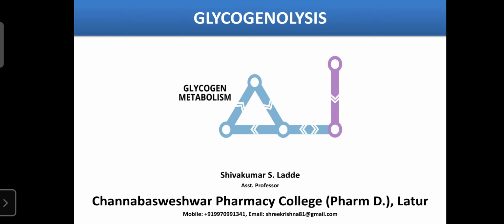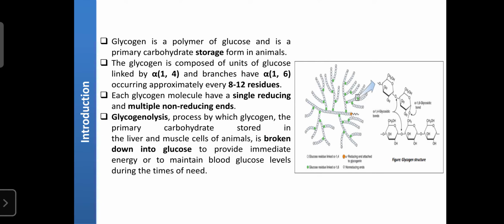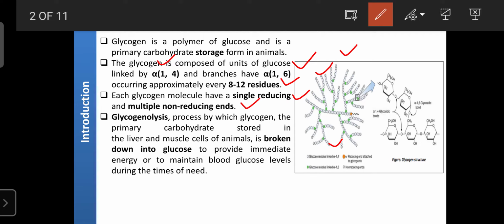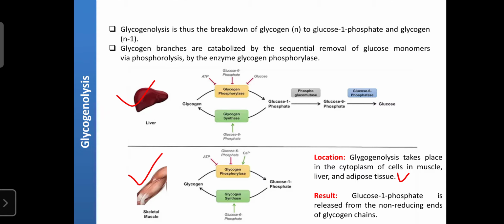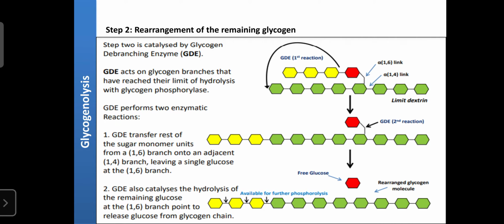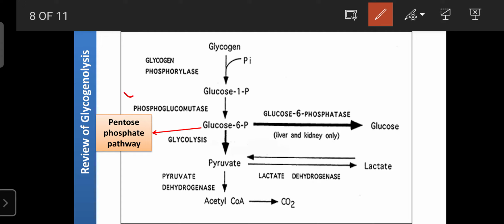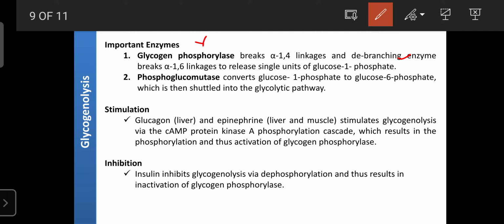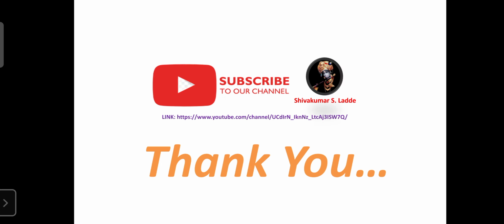17_Glycogenolysis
This video tutorial is prepared for pharmacy and paramedical students and it contains about Glycogenolysis